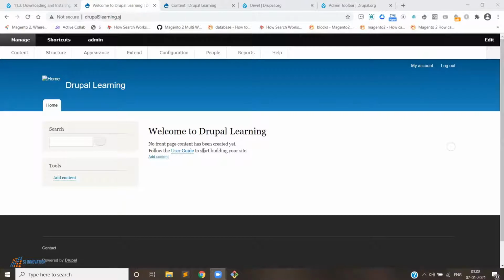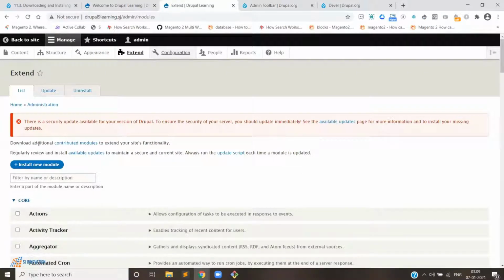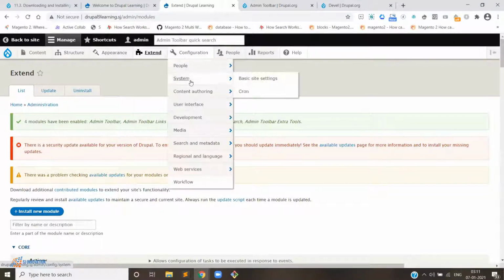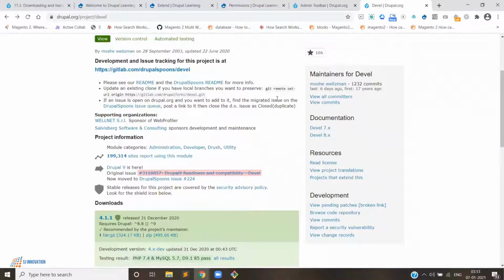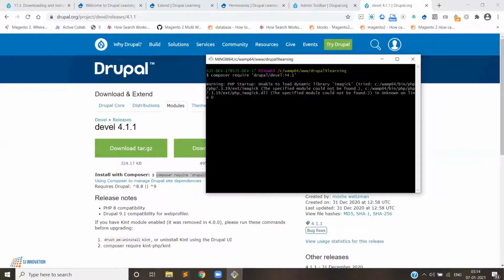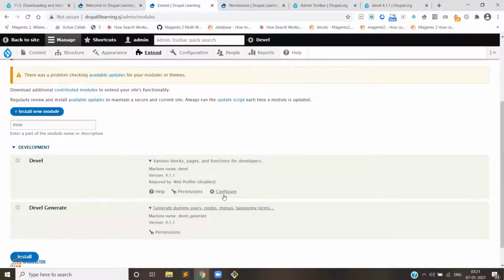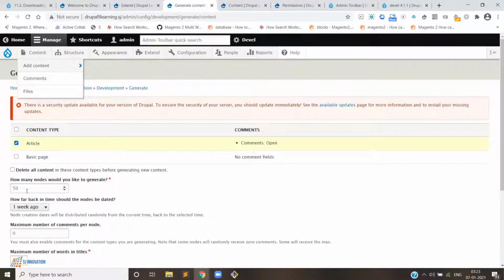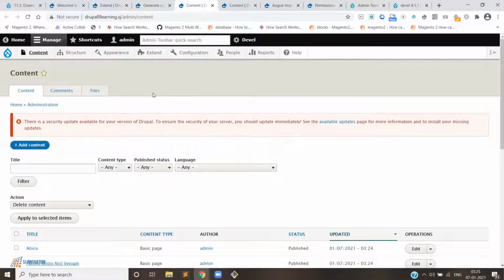Installing Drupal 9 Modules | Drupal Video Series | SJ Innovation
Installing Drupal 9 Modules

Find out how to use the Extend tab in the Drupal 9 platform to add new modules. There are also some important steps comprising of downloading the "extend" files from the Drupal website, which is also covered in this video.

Series by:
Stanley Fernandes
Software Engineer
SJ Innovation LLC, Goa, India

Our Drupal services include:
Website Maintenance
Upgrade to Drupal 7
Module customization
Theme Customization
Responsive theme
Manage Multi Vendor
Drupal Commerce, Ubercart